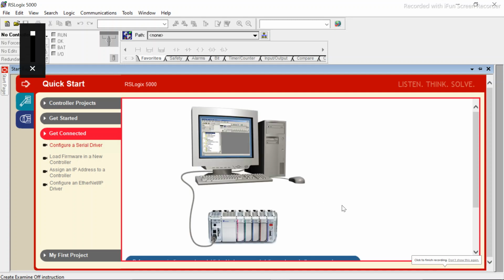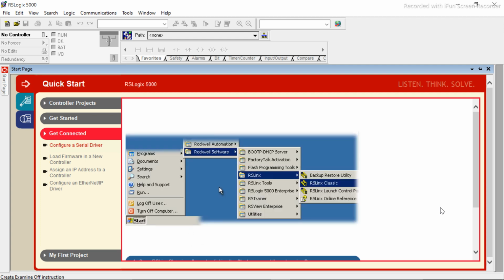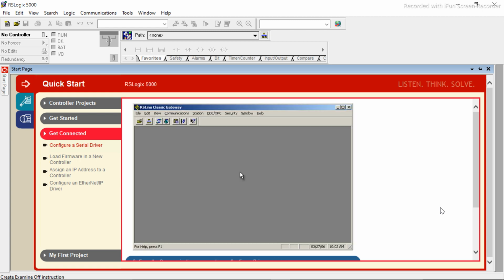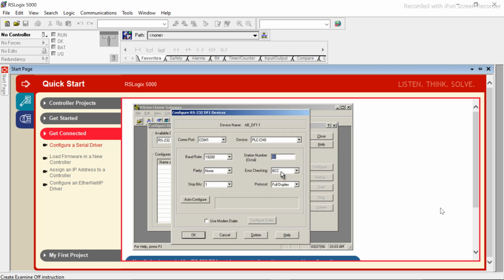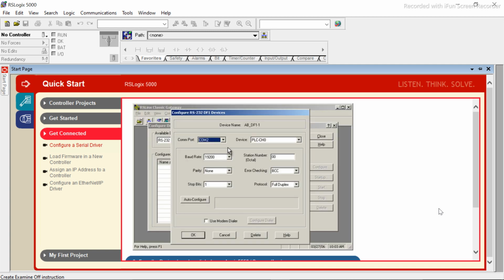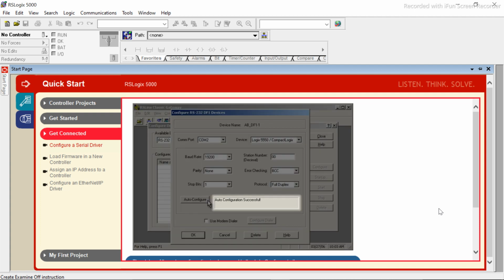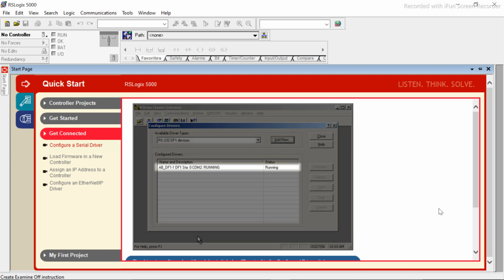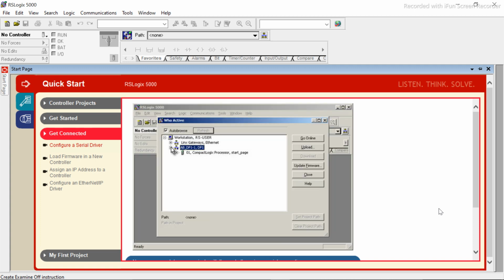Note:
In case of any doubt, Kindly drop a comment so that i can reach you to solve your issues.

Also, Comment your interested topics which you feel i should make video on.